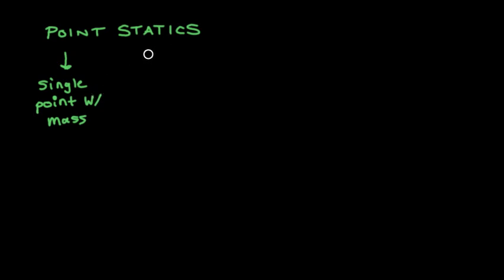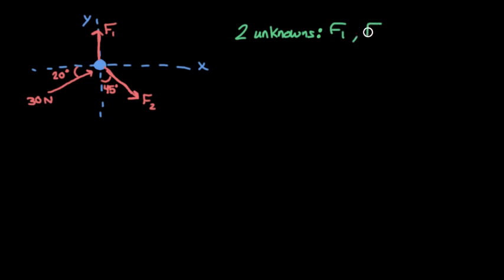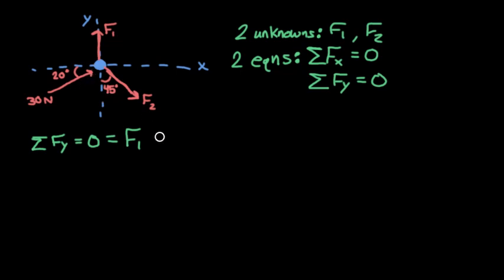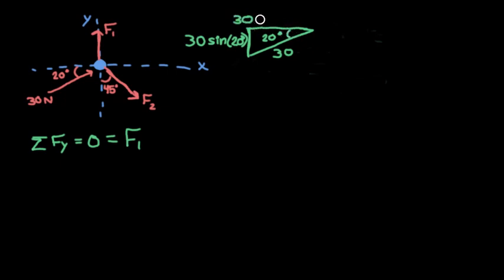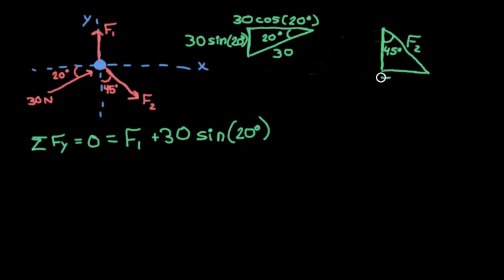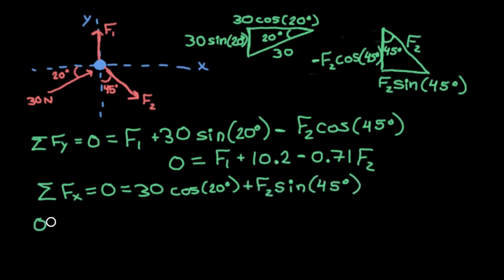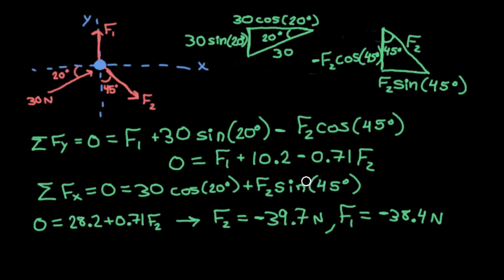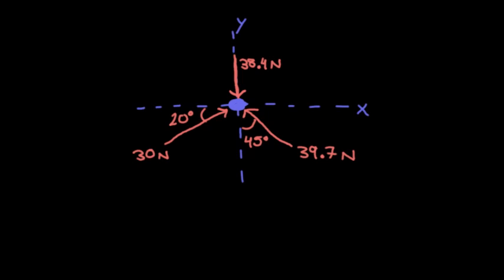Forces that make me drop my croissant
Point statics